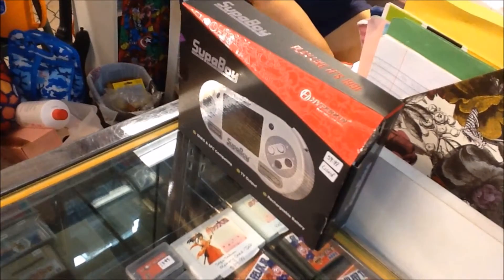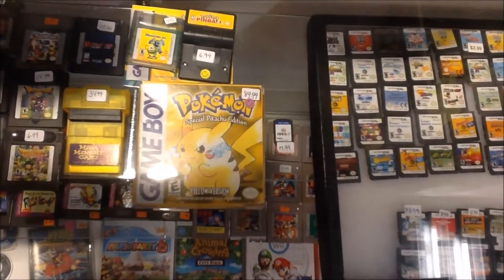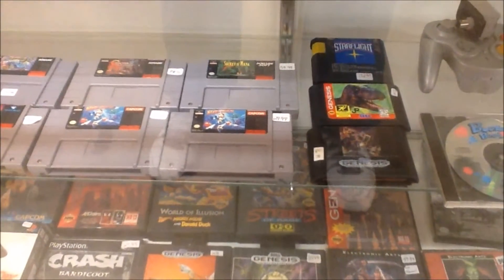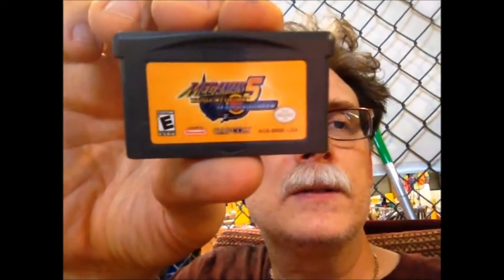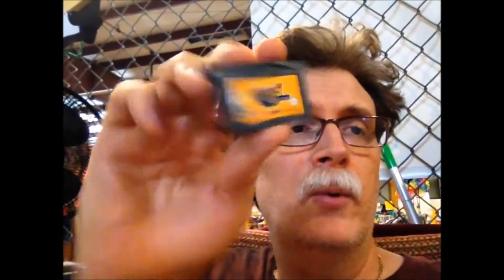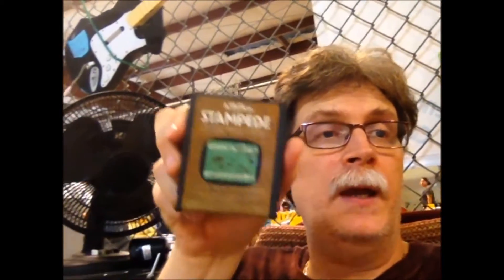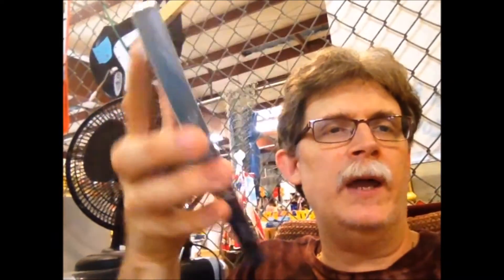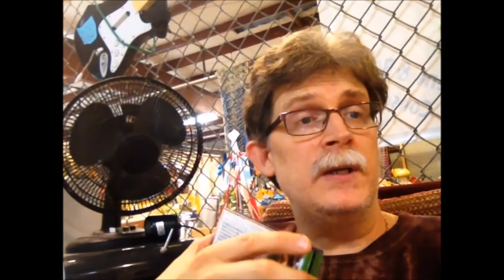CCG Episode #88 - Milder Temperatures = Lots of People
This weekend was really great as the temperatures were down and lots of people showed up to the flea market.